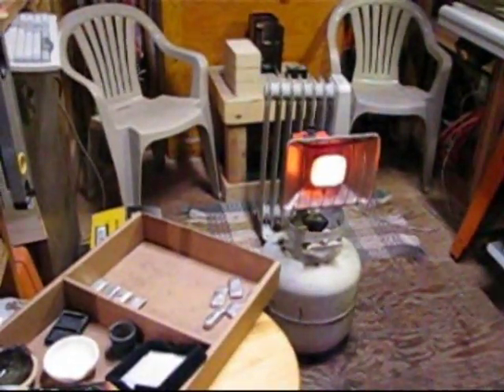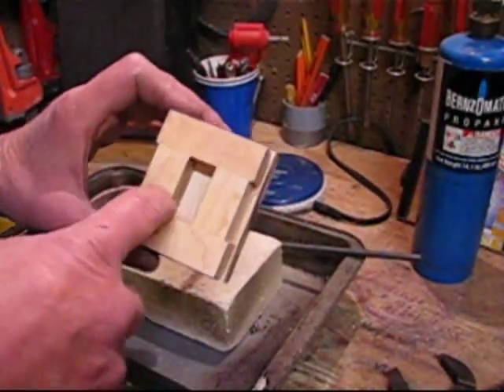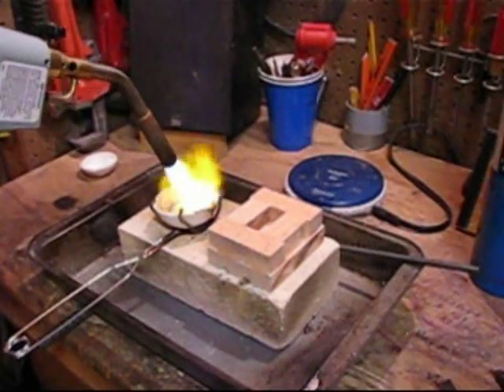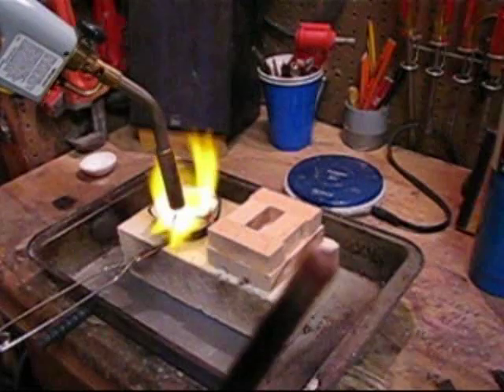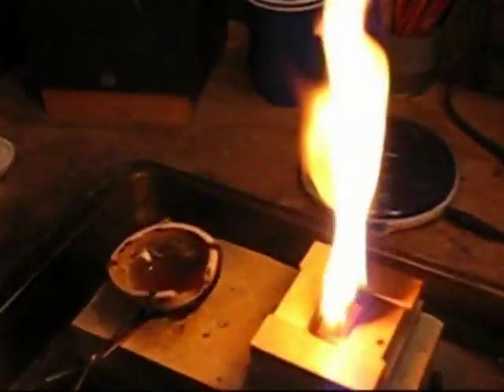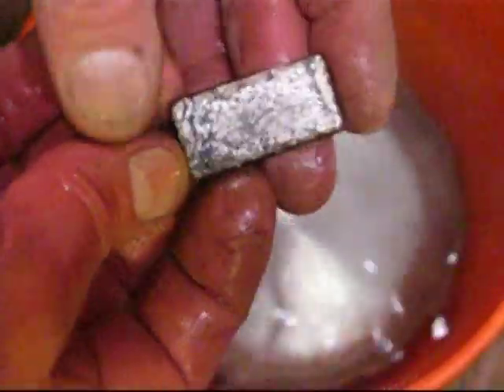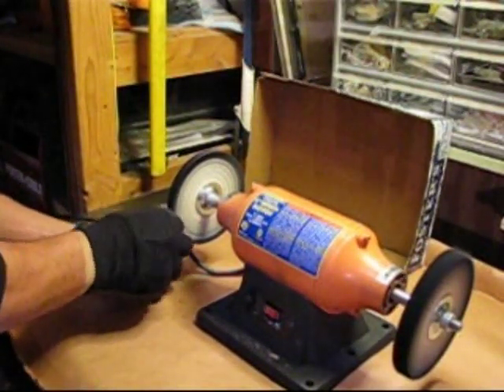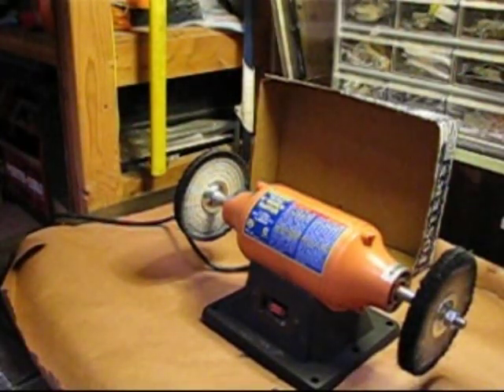DIY 115 - Melting Sterling Silver into a maple wood mold to make an ingot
I experiment with melting some sterling silver into a mold made of maple wood.  Bought a carbon graphite mold but wasn't happy with the result.  Research online showed some people used wood.  I experimented with several types of wood - spruce, douglas fir, oak, poplar but was happiest with the result I had from maple and thought I'd post a video to share the experience.